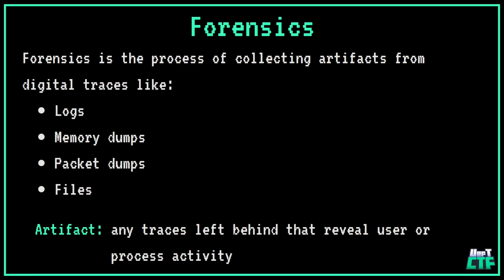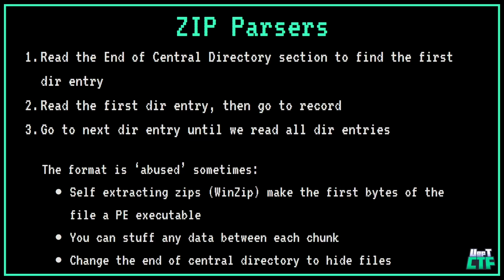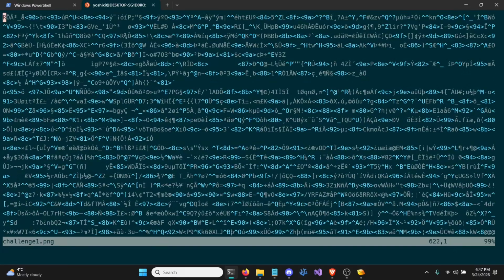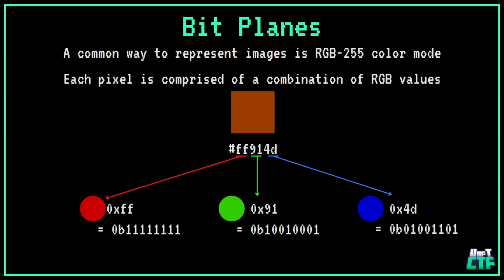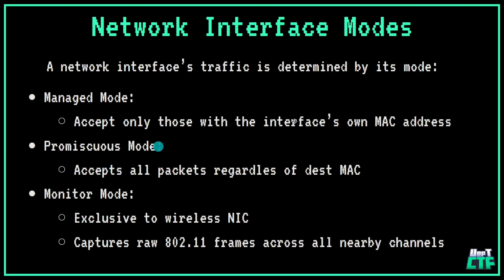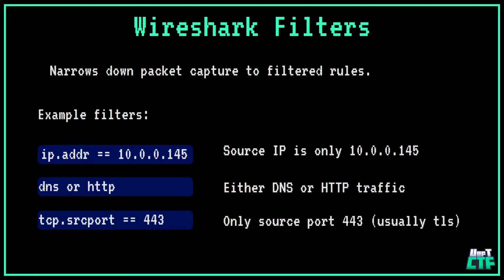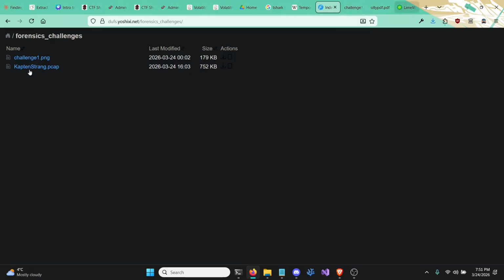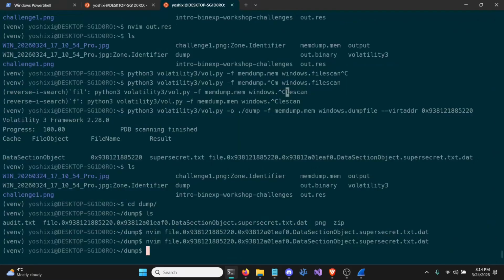UofTCTF Intro Seminars 2026 - Intro to Digital Forensics